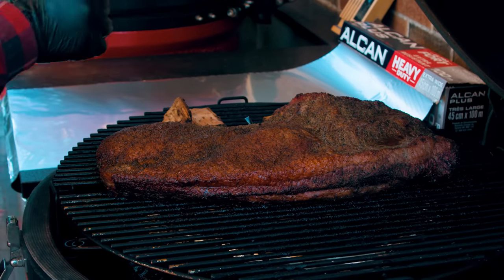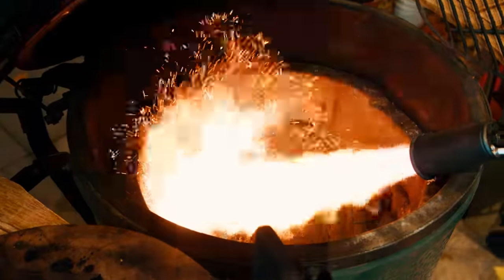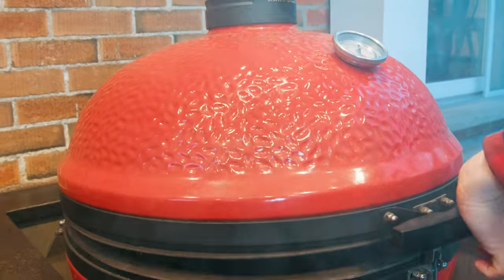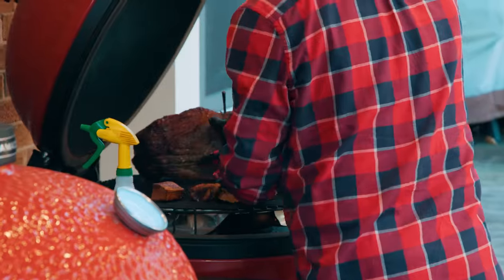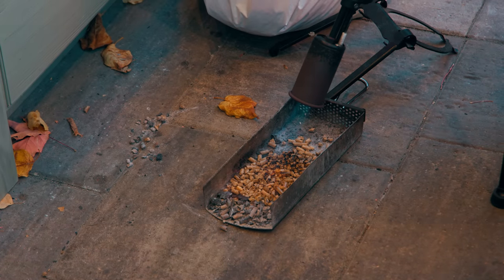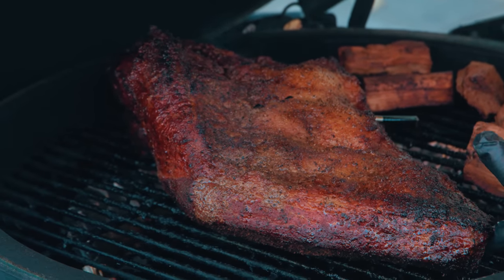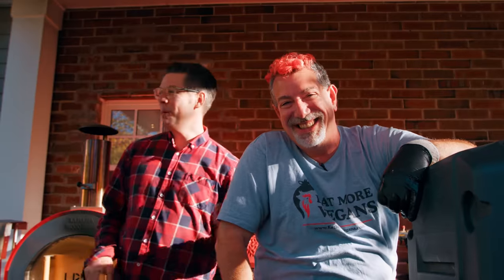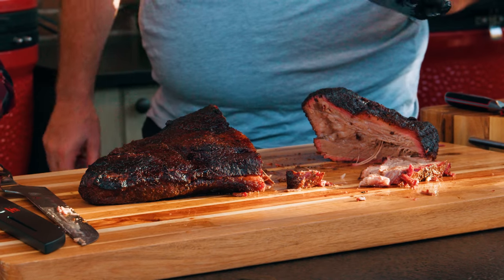I Bet it All to Prove the Kamado Joe is Just Hype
Are you sick of hearing about how Kamado Joe’s are better than Big Green Eggs? Me too! So I challenged James from @SmokingDadBBQ to a winner-take-all duel! I take out all the stops to prove that good technique can triumph over training wheel gimmicks! Watch The Best Brisket: Kamado vs Pellet Smoker vs Stick Burner next!